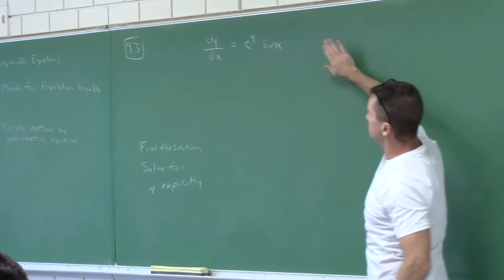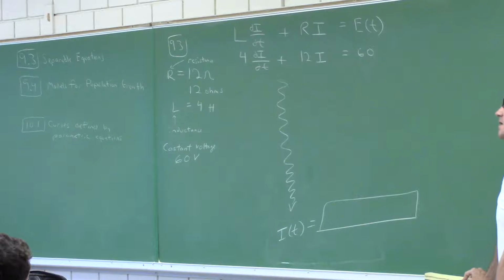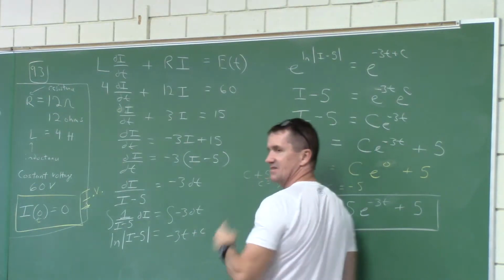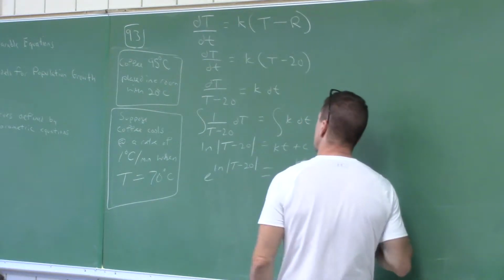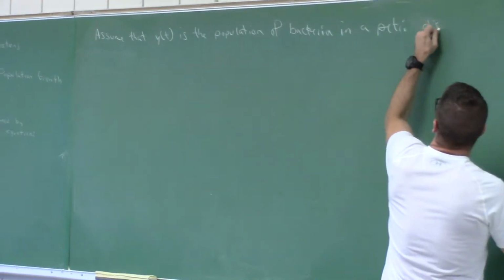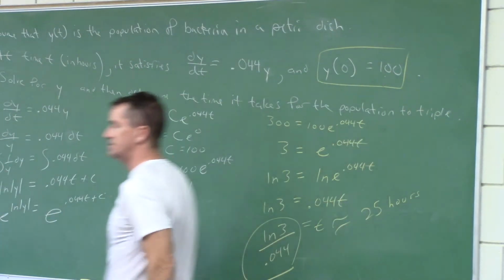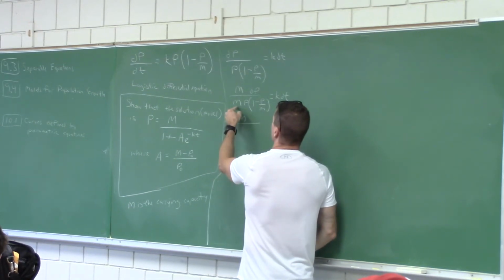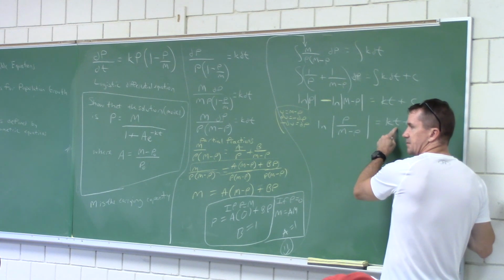Lec #11 Pt.1 Ch 9.3 Separable Eq. Ch 9.4 Population Growth Ch 10.1 Intro to Parametric Eq.